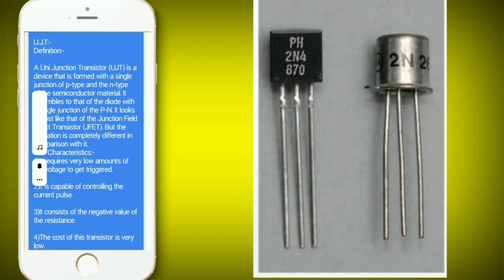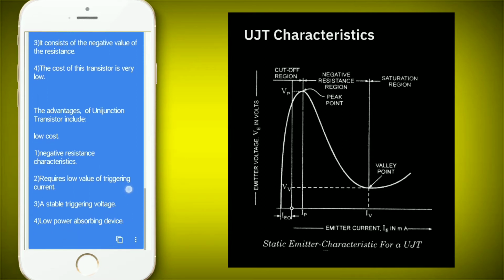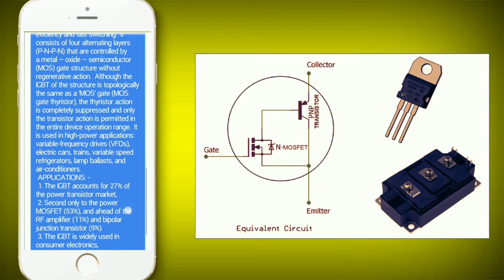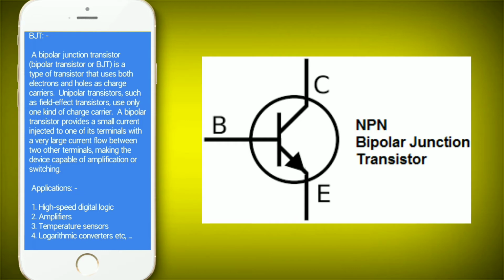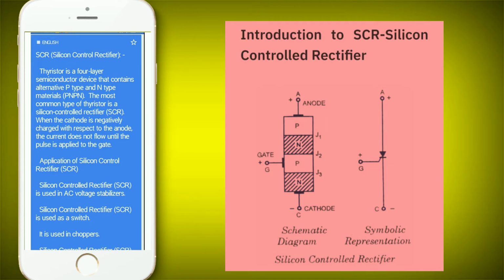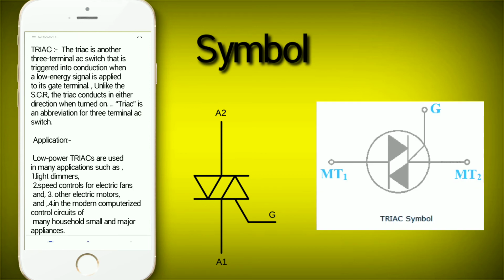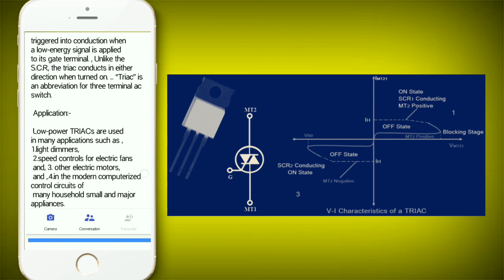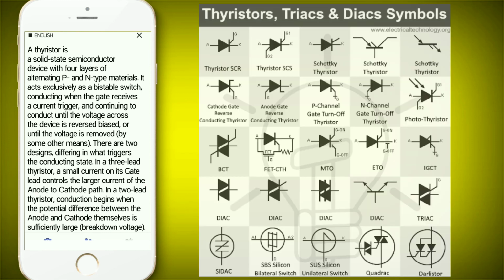Power Electronics Thyristors ,TRIAC,SCR ,BJT , IGBT, UJT.